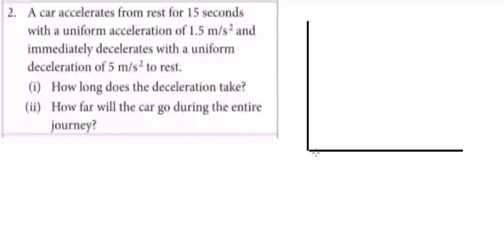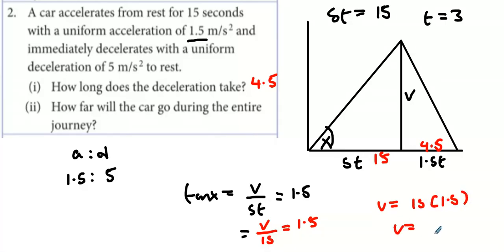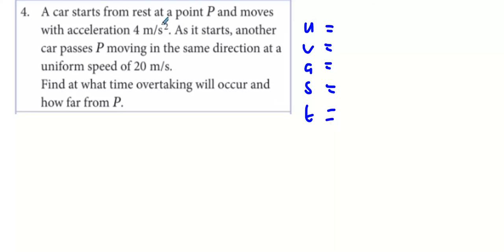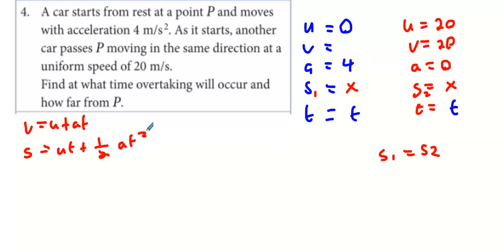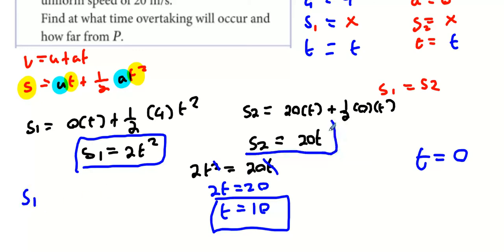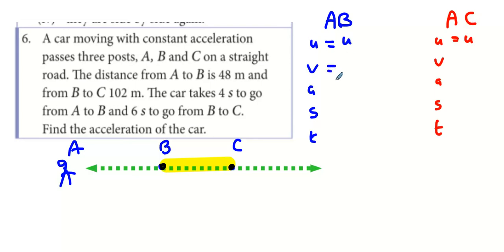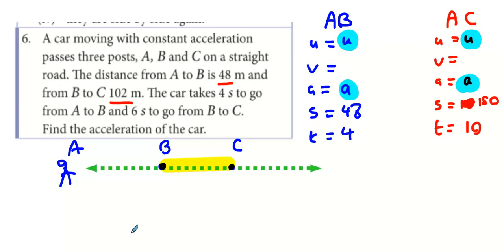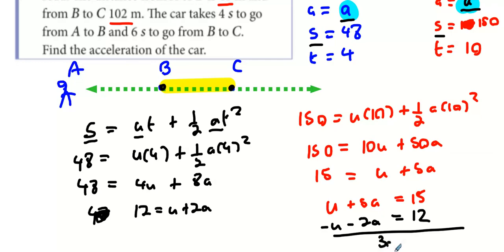5app 2c q2q4q6